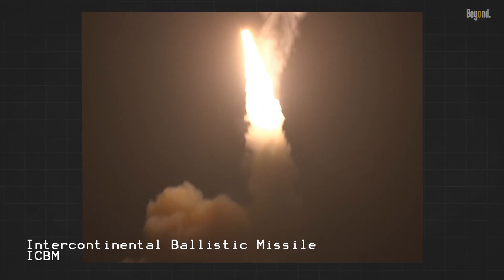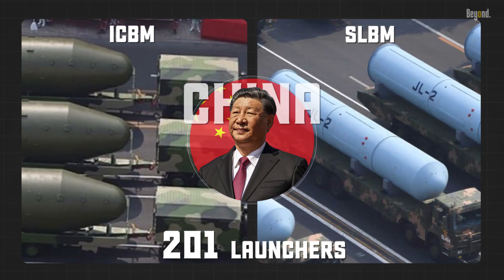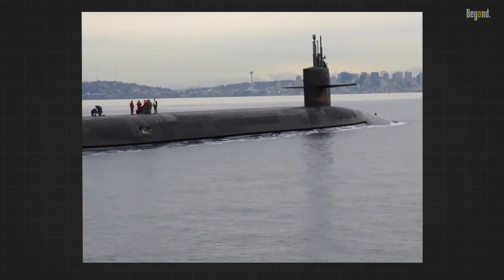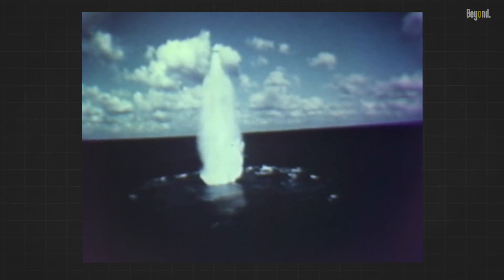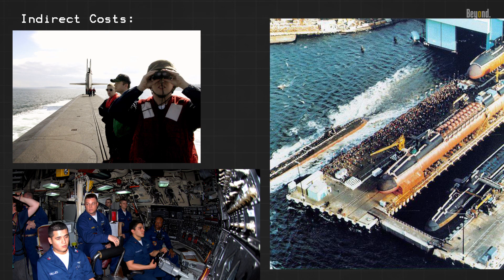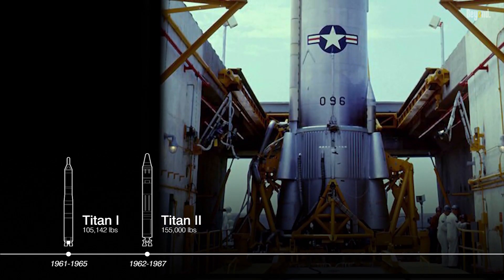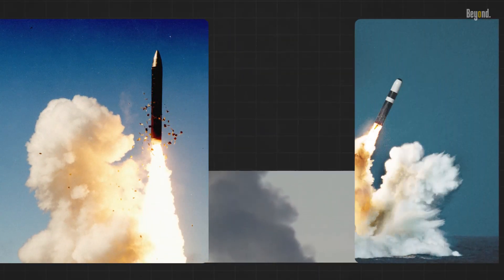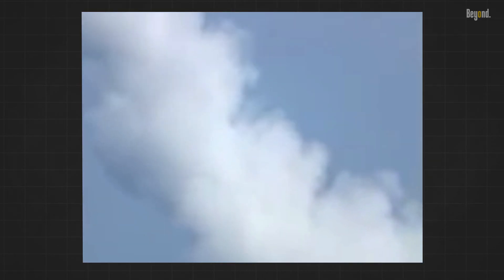What Is The Point Of Having An ICBM If The SLBM Can Be Deployed From Anywhere?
These intercontinental ballistic missiles (ICBMs) and submarine-launched ballistic missiles (SLBMs) are both strategic weapons capable of delivering devastating payloads over vast distances. But with the mobility of submarines, some might wonder: Why do we even need ICBMs anymore? and What is the advantage of having an ICBM if the SLBM can be deployed from anywhere?